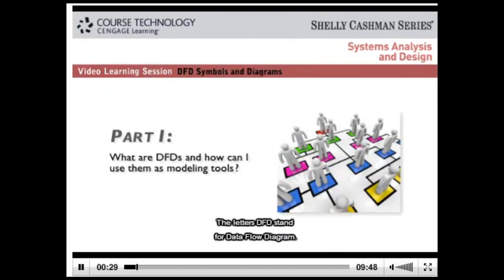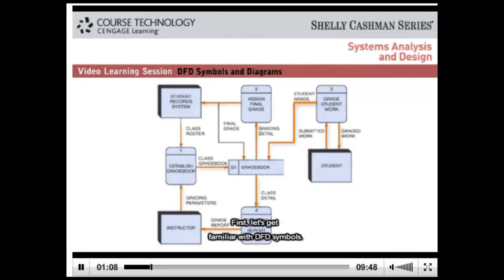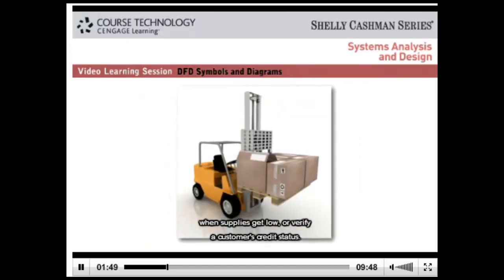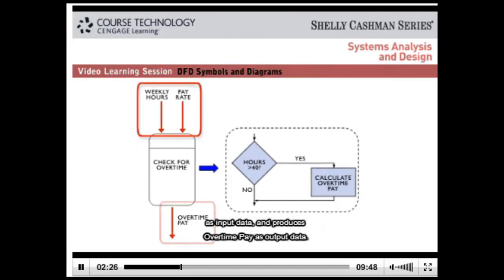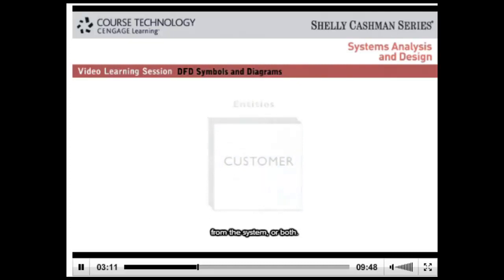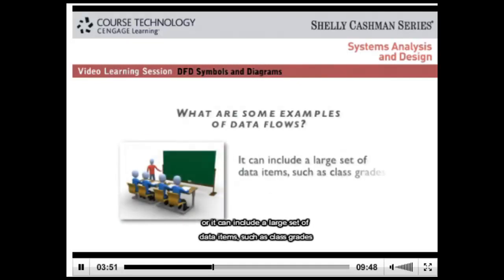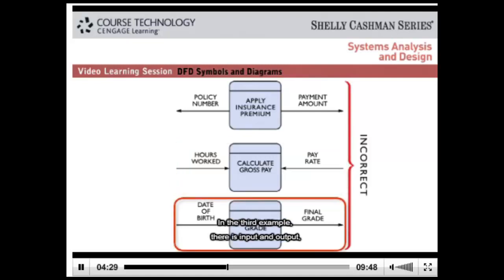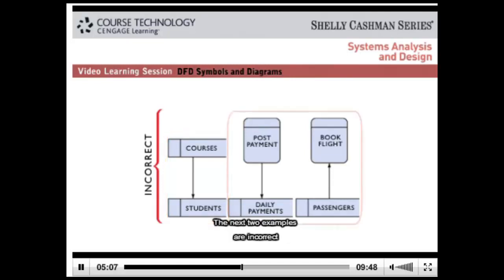CSCI 221 Ch 5 DFD Symbols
CSCI 221 Chapter 5 - for CSCI 221 student acess